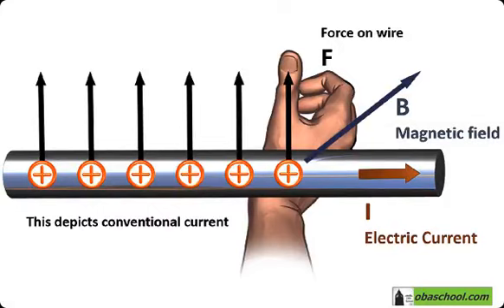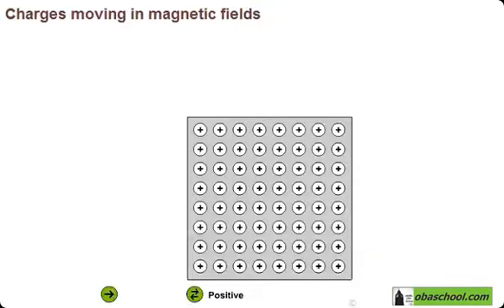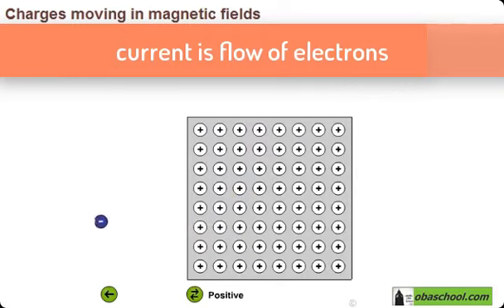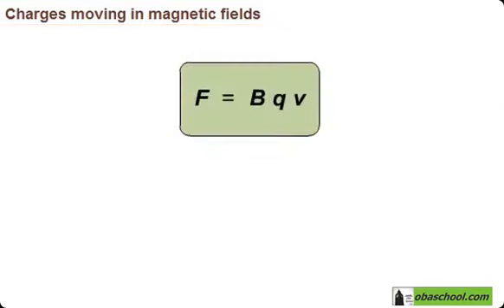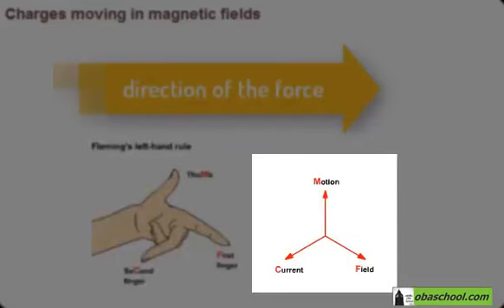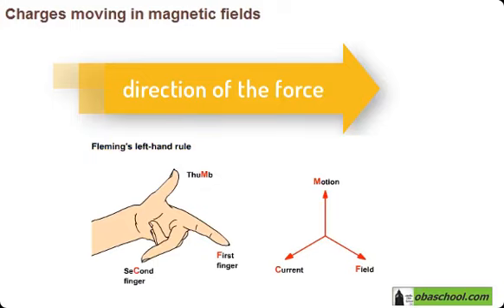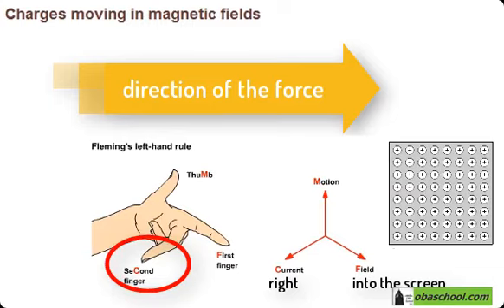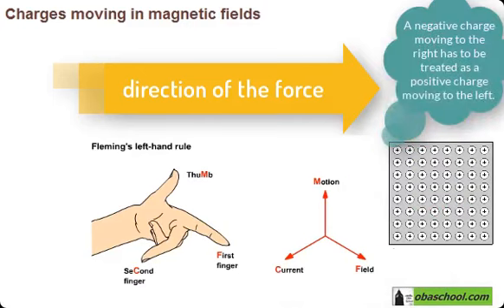Magnetic Fields – 1.26 Moving Charges in a Mgntc Field – Moving Charges in Magnetic Fields